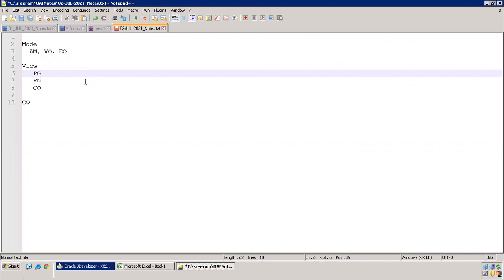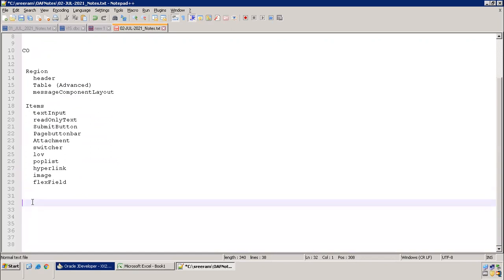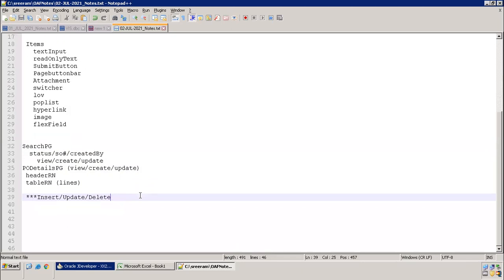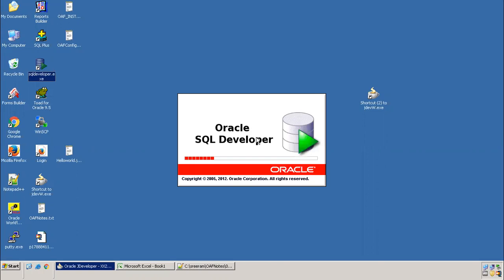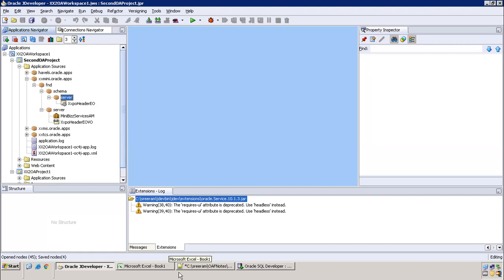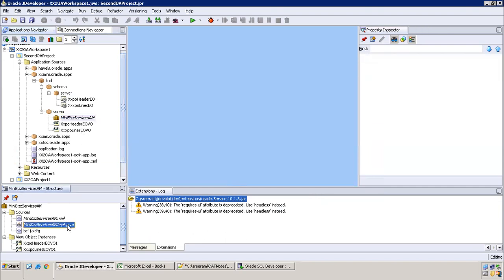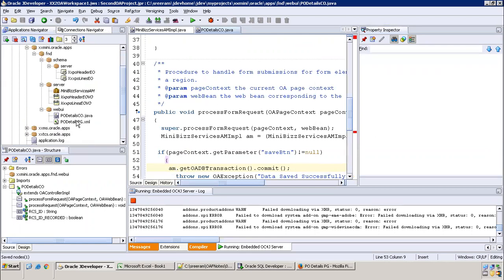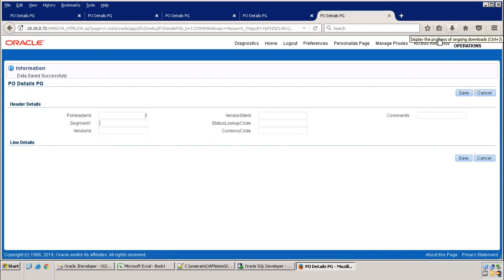OAF - E-Business R12.2.* --- Mini Project Session -1